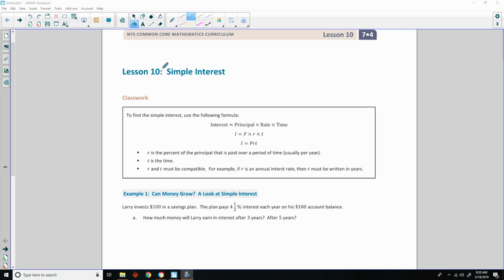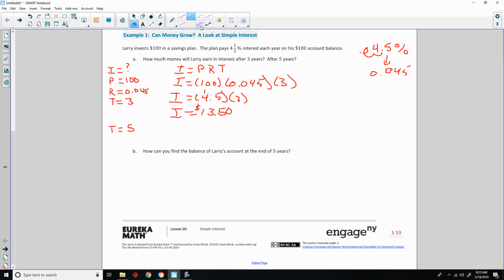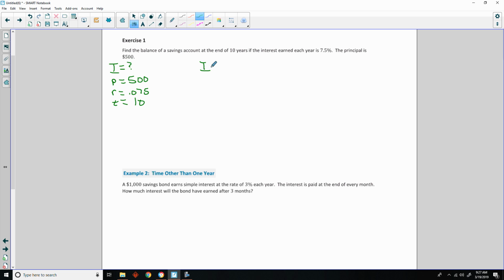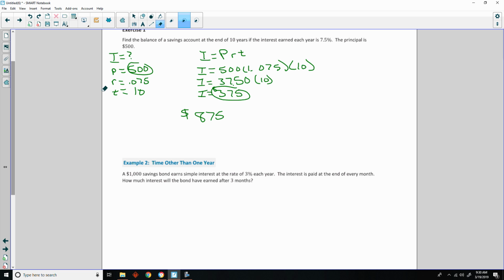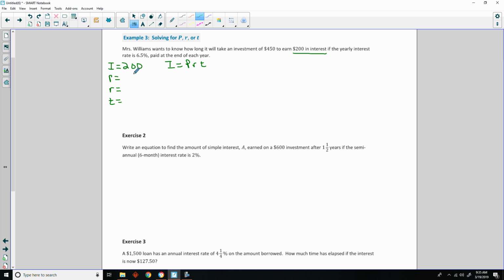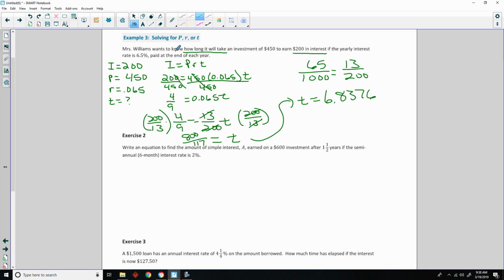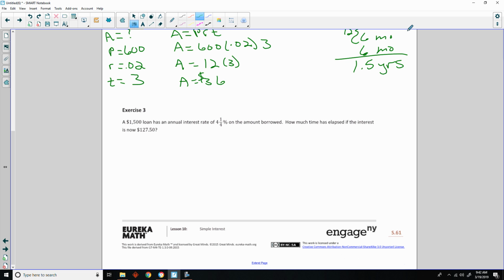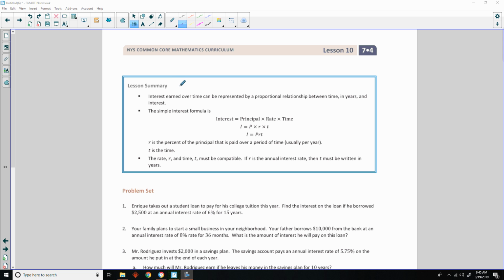Math 7 Module 4 Lesson 10 Video